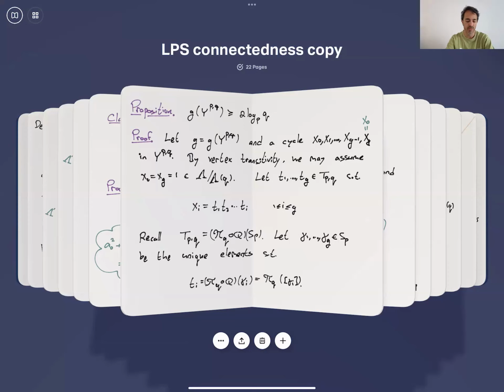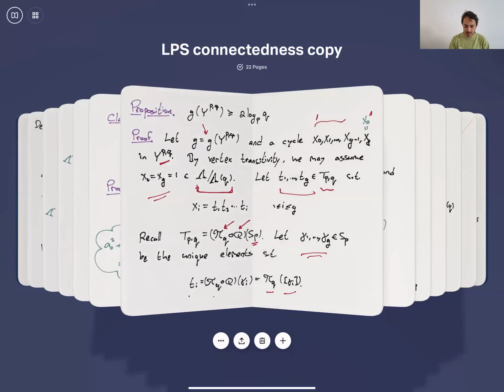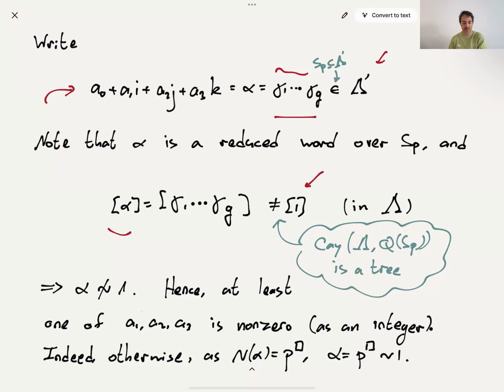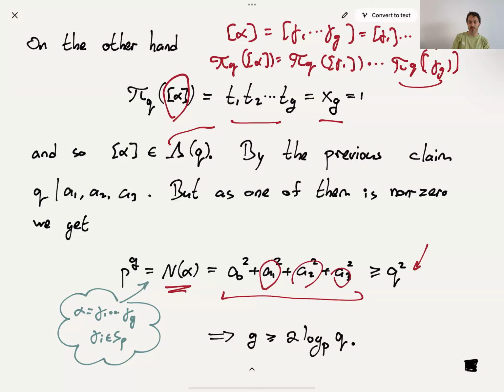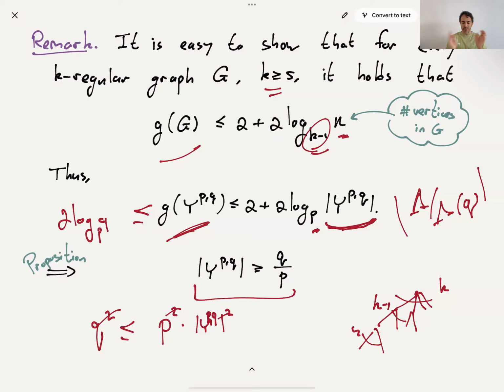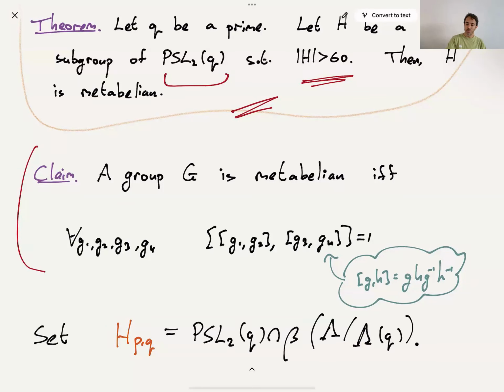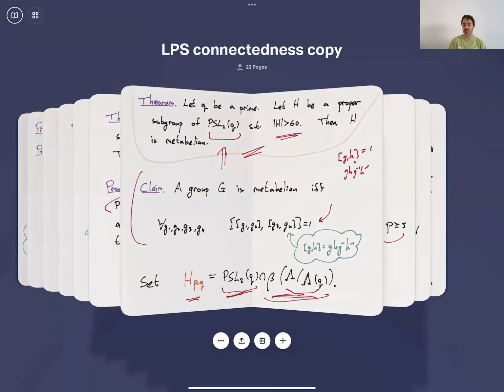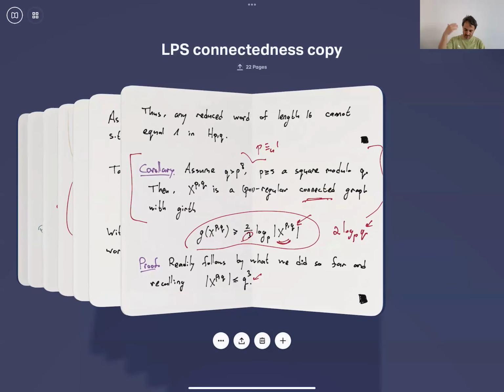חלק ד׳ - הגרף X קשיר